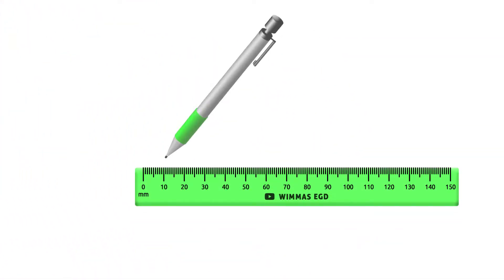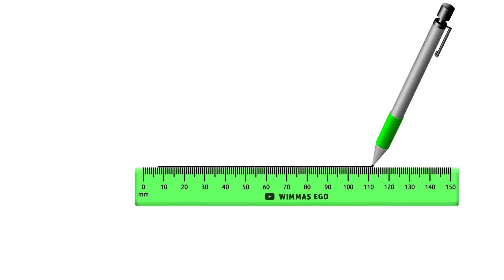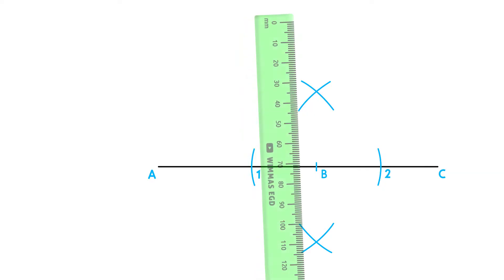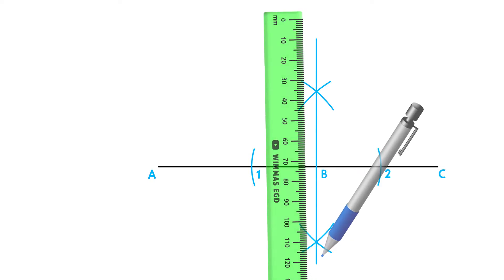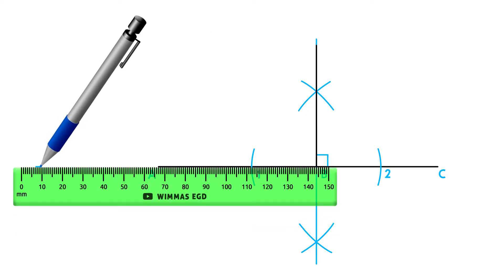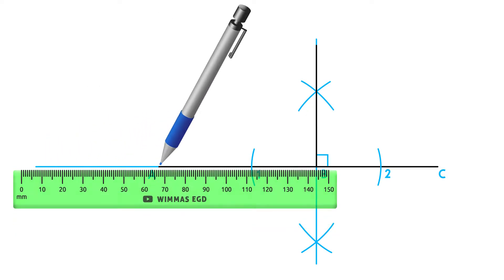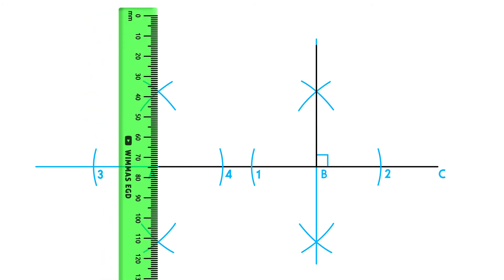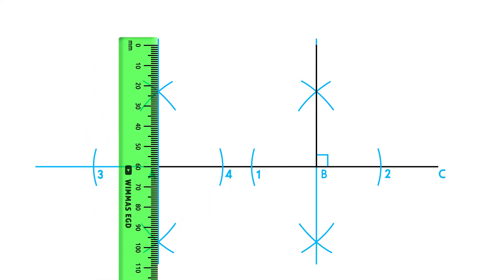How to draw a Perpendicular line.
In this video, we will draw a perpendicular line on a given point and on the end of a line. This method is pretty simple if you know how to draw a perpendicular bisector.